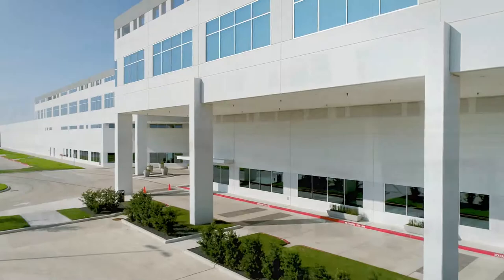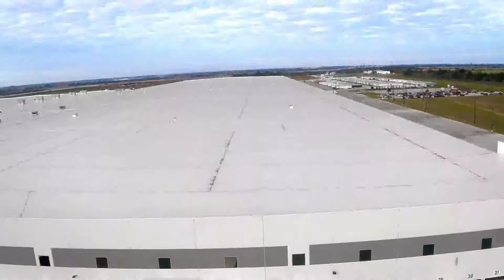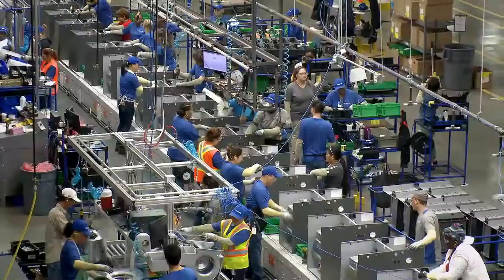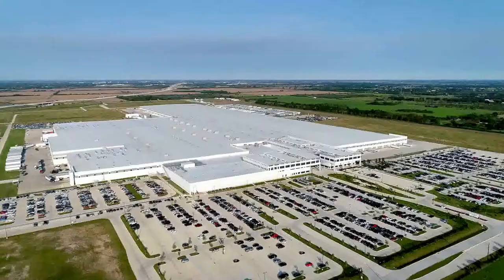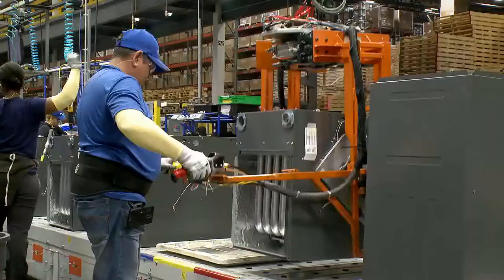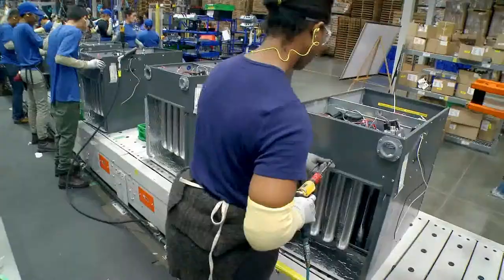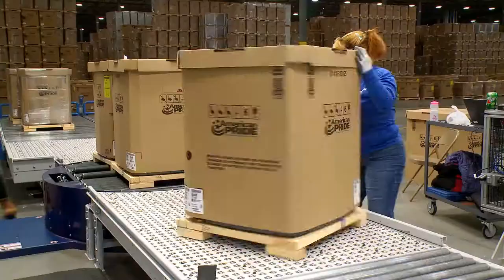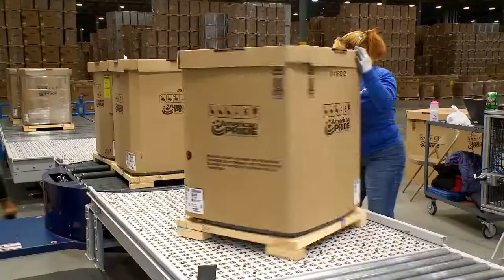Goodman Manufacturing Furnace, Air Conditioning & Home Comfort Product Commitment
Goodman Manufacturing fully stands behind its quality heating, air conditioning and home comfort products with advanced technologies in construction and efficiency. Contact Green Mechanical Heating & Cooling for more details.